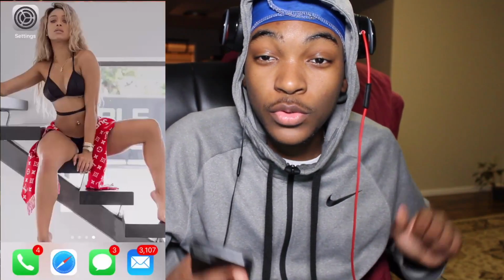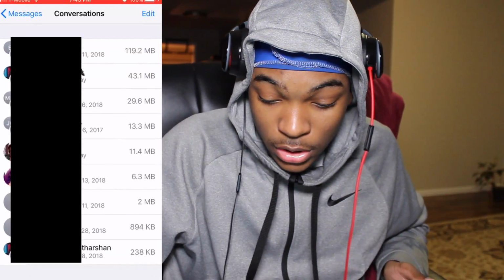HOW TO FIX THE INDIAN / TELUGU SYMBOL TEXT THAT WILL CRASH ANY iPhone!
If you guys remember the effective power iMessage glitch that crashed everyone's iPhone, there is something similar at the moment and it is a Telugu letter and when sent it crashes that app. It works on iPhone and Mac and will crash anything from iMessage to Snapchat to where you will not be able to open it again. In this video, I show you guys how to fix it. This glitch works on  iOS 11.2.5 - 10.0 and if you guys can, do not SEND IT TO ANYONE because your friends will probably be mad at you.

★If you guys want more videos slap the LIKE button! If You Found This Interesting or Funny Make Sure To Share The Video ! More Videos To Come! THE GRIND DON'T STOP!